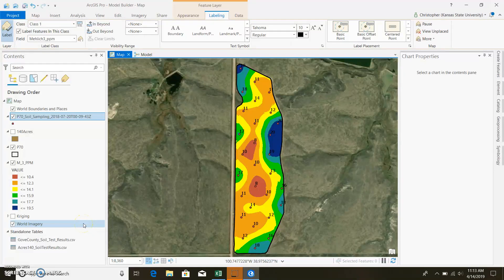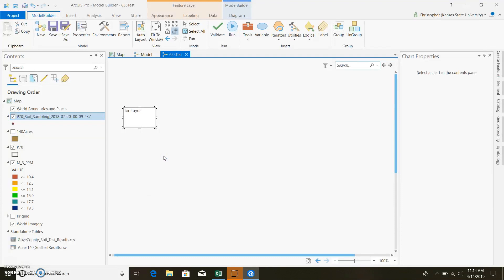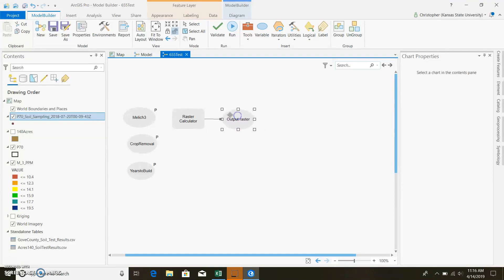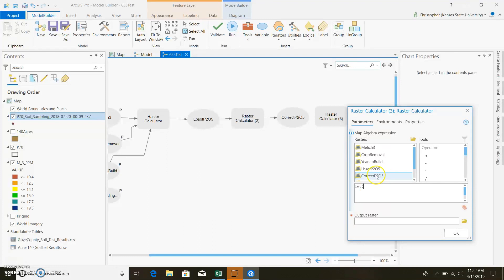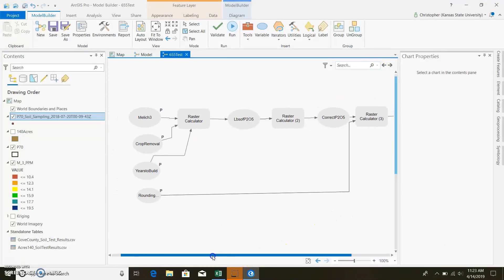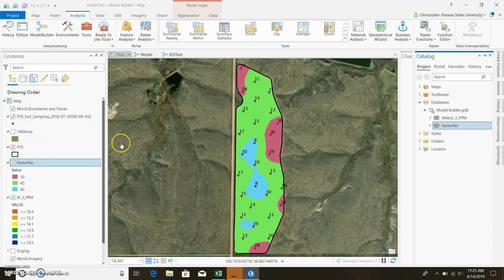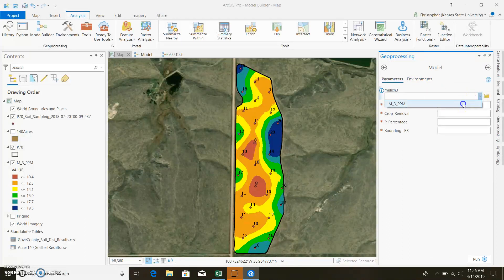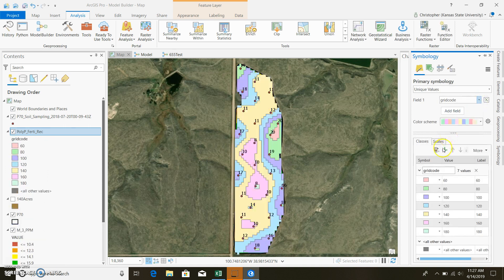ArcGIS Pro: Model Builder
Video on using Model Builder use in ArcGIS Pro.